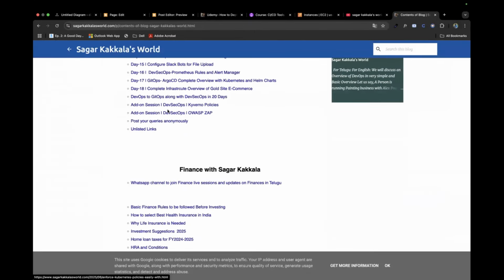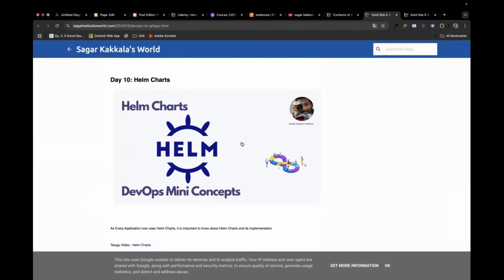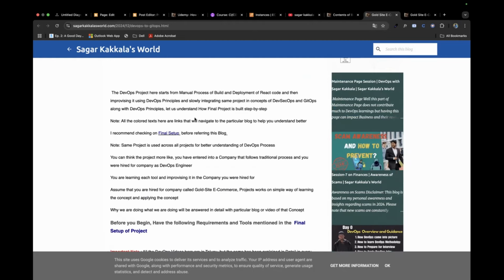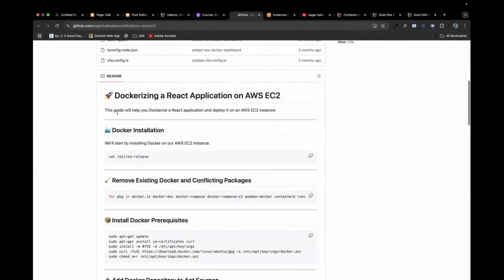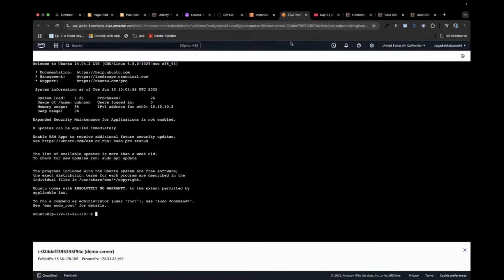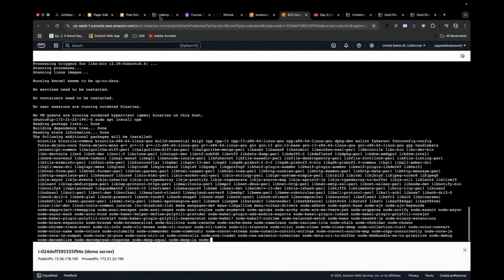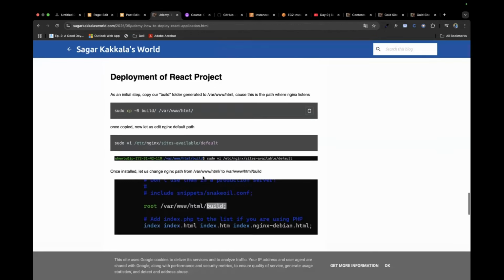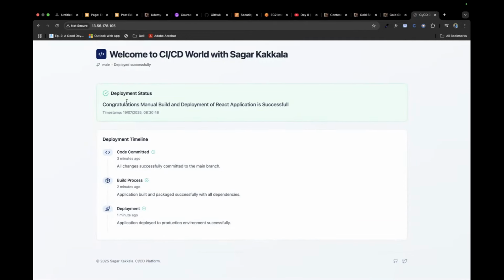Udemy Promo | CI/CD Tools and Real World DevOps | Sagar Kakkala´s World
In this video:
00:30 Introduction to Sagar Kakkala´s World
02:29 How Project in Youtube is designed?
03:04 Tools Covered in DevOps to GitOps Project
03:17 20 Day Plan for DevOps to GitOps
10:16 Idea behind CI/CD Course
10:51 How Udemy Course is Designed
15:35 Implementation of Session1